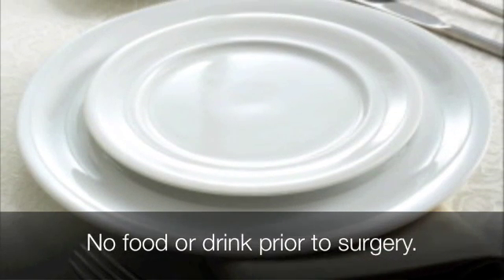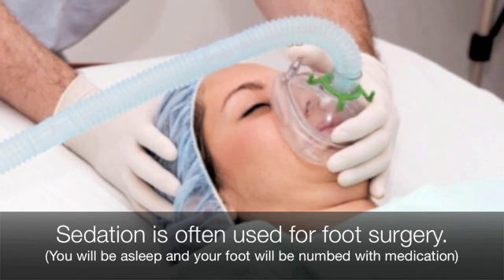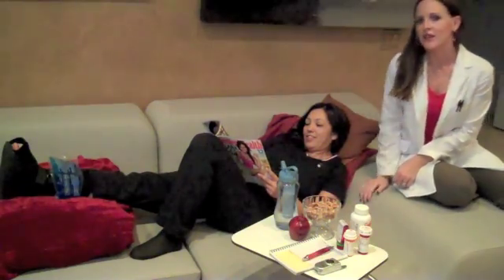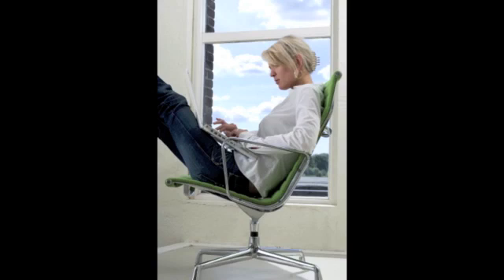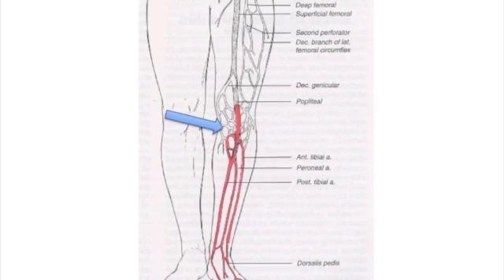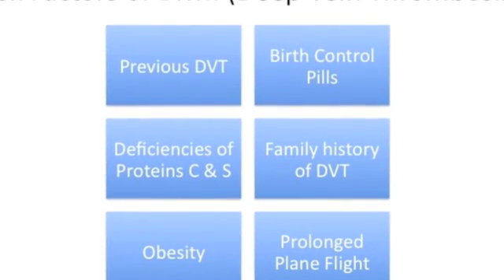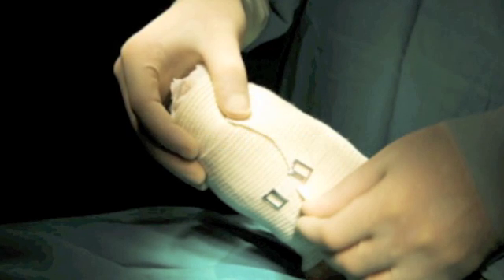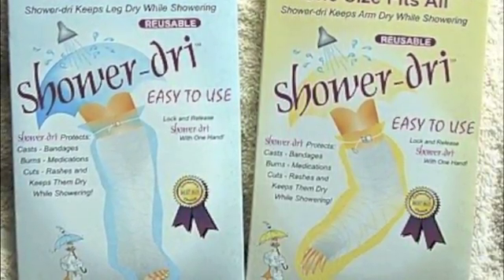Preparing for Foot Surgery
Recovery can be safe, swift and pleasant. Some of the worst complications of foot surgery can be completely avoided by following simple tips. Happy healing and Strength to Your Feet!  Dr. Karen Smith, aka "My Lady Foot Doctor"